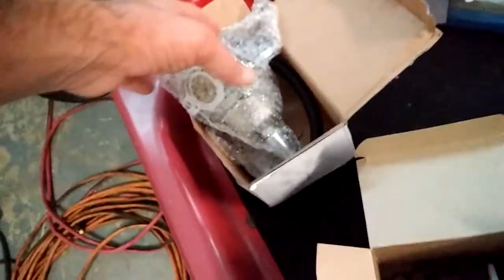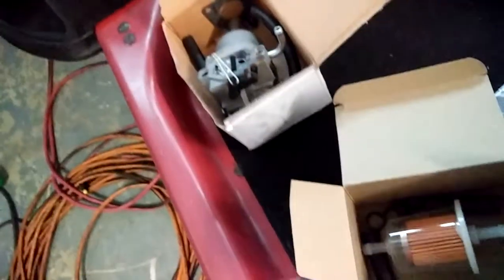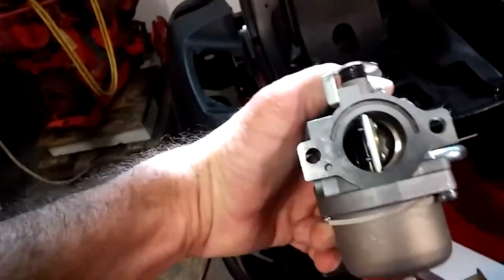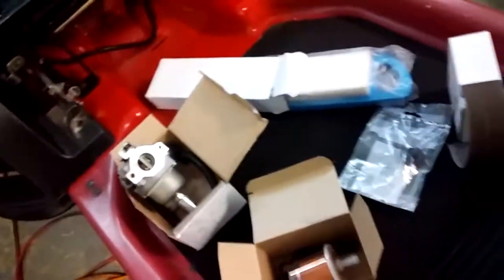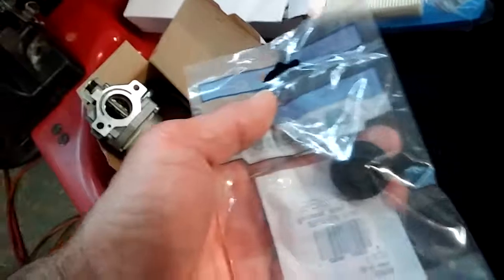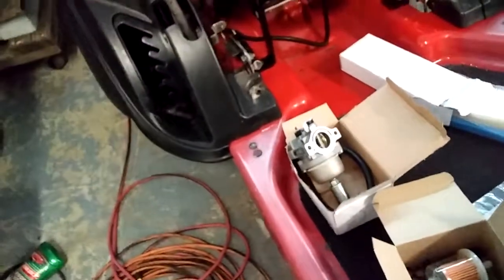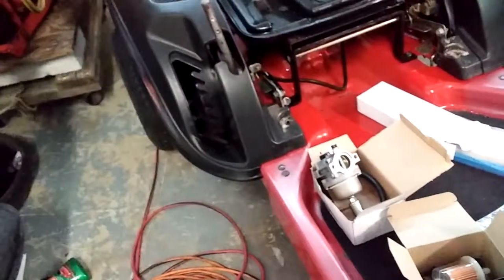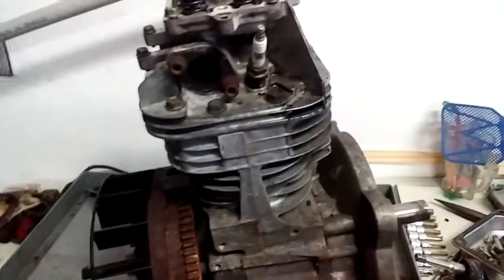20171207 145928 More Parts Arrived